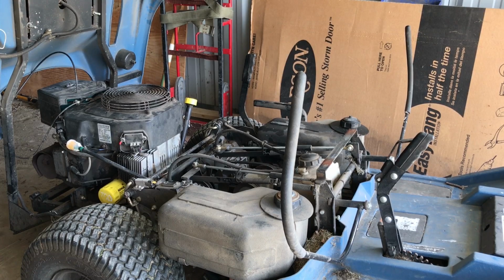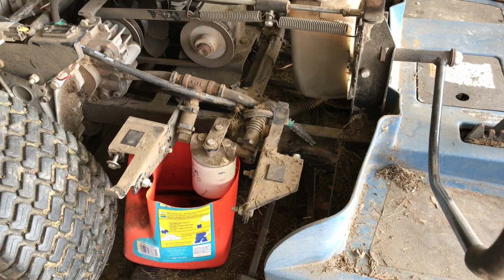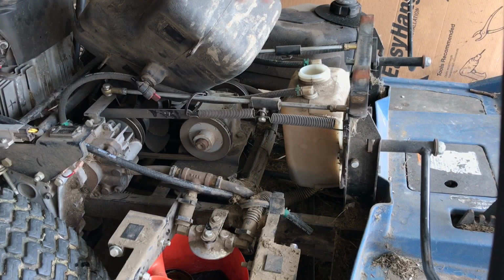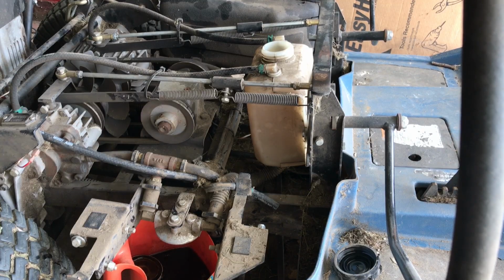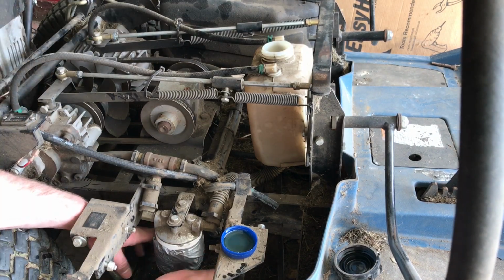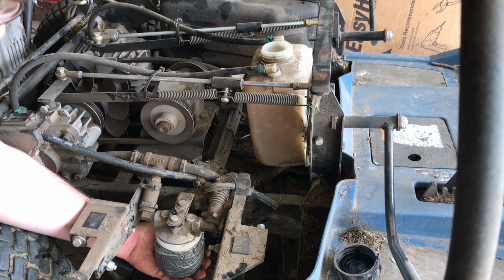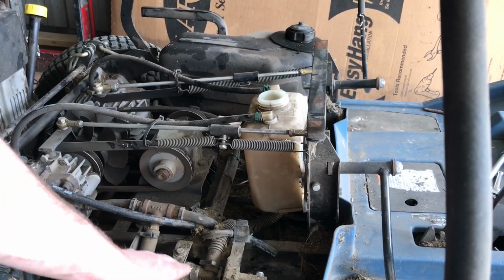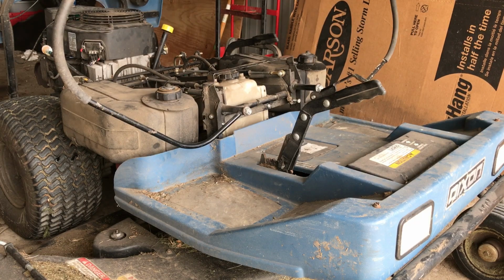Zero Turn Hydraulic Oil Change || Hydrostatic drive system flush Dixon ZTR Lawn Mower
today we'll work on changing the hydraulic oil in the Dixon ZTR. enjoy!